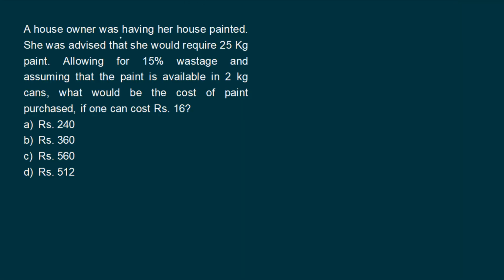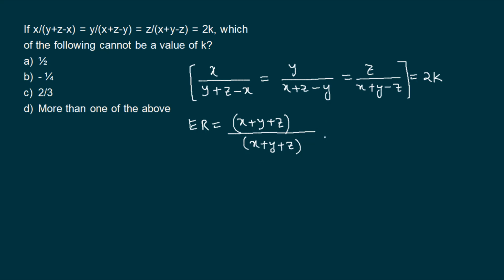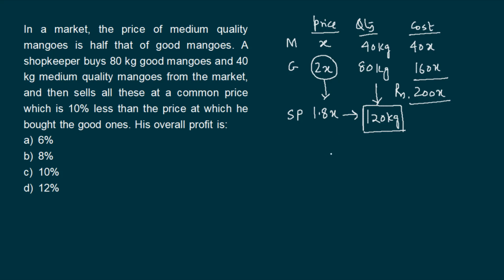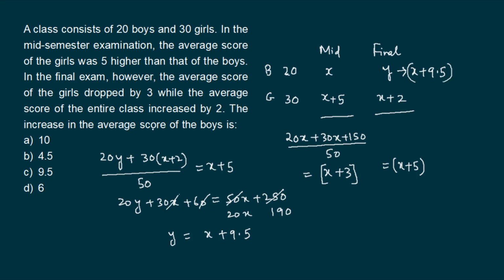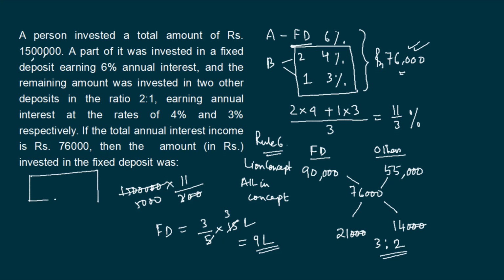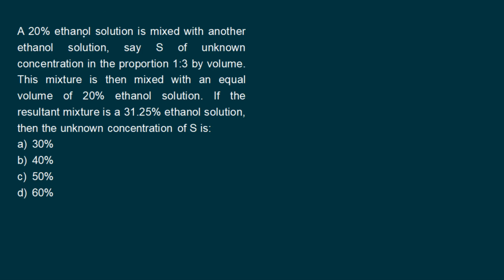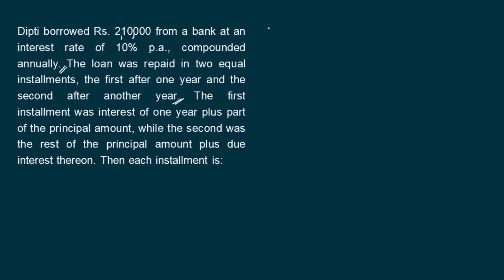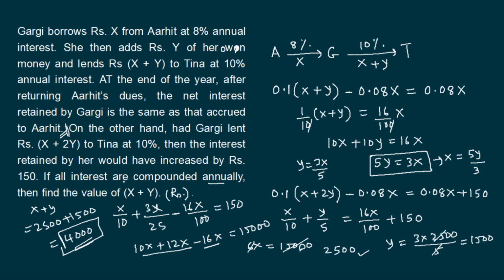Quant: Arithmetic—MUST DO Speed Drills for Success! - 17 Super Questions for CAT, SSC, BANK (Part 2)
FIRST EVER "17 SUPER SPEED DRILLS" Arithmetic Questions and Solutions Video on YouTube
CAT, XAT, SSC, GATE, and other Competitive Examinations
50% of the questions in the CAT examinations 2025/2026 shall be from arithmetic.
17 Assorted Questions with Solutions, Concepts, and Discussion

[It is recommended to use headsets for a better sound experience]